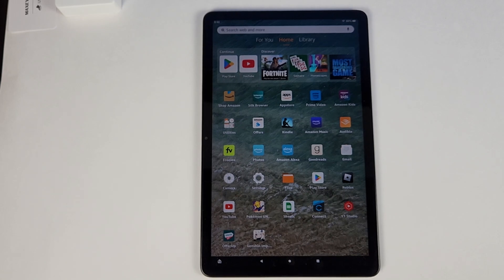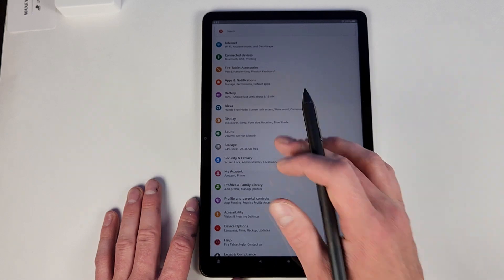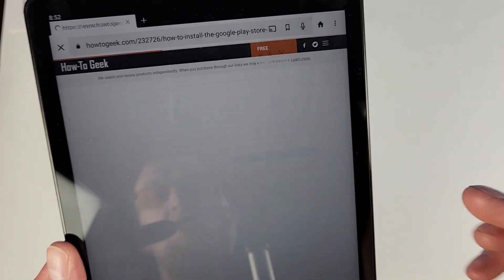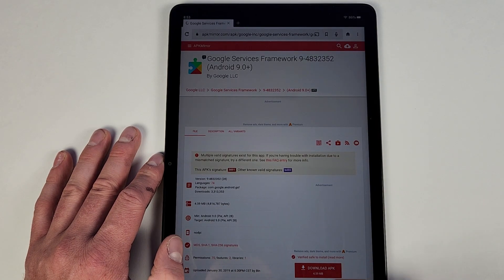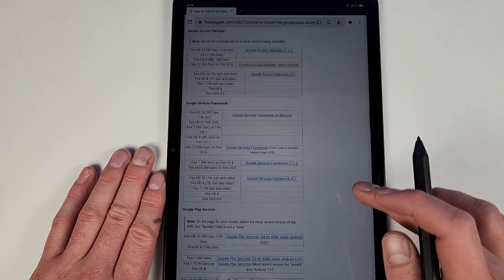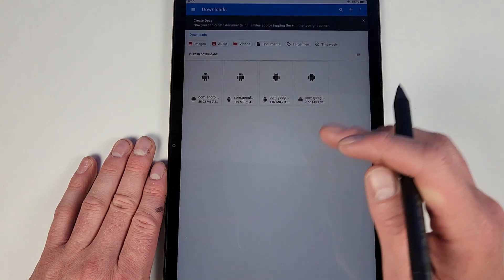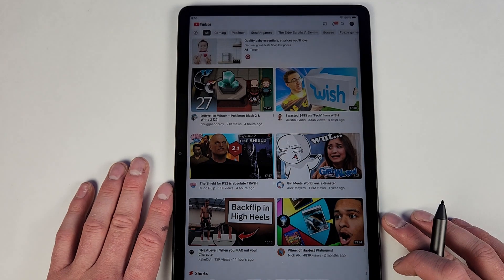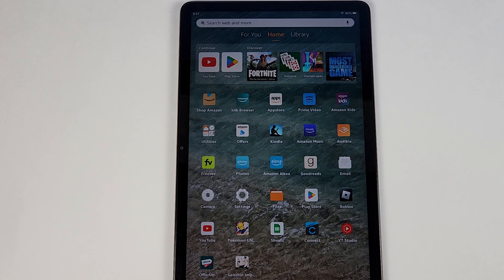How To Download Google Playstore On Amazon Fire Max 11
I show how to easily download the Google Playstore on the new Amazon Fire Max 11 tablet. The Playstore will make your Fire Tablet SO MUCH BETTER!